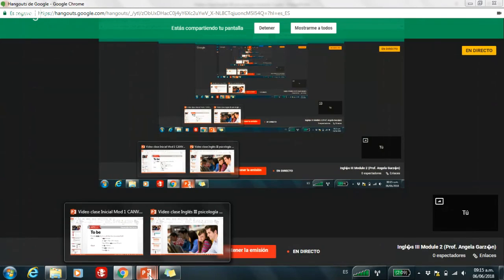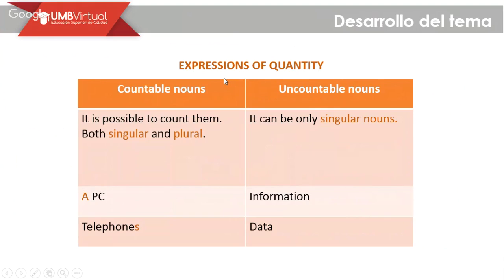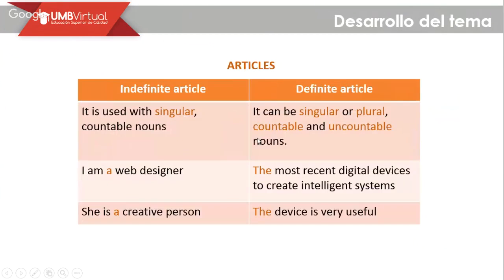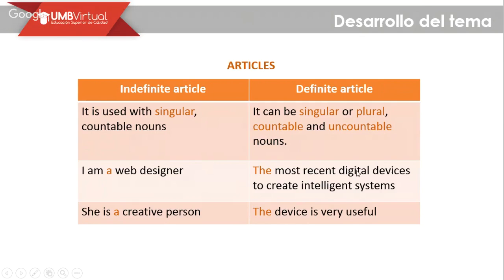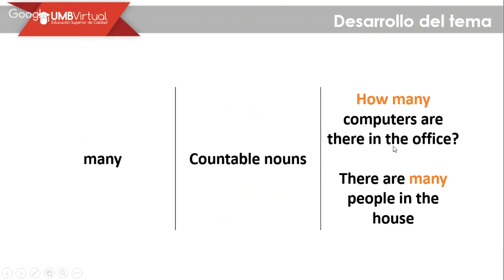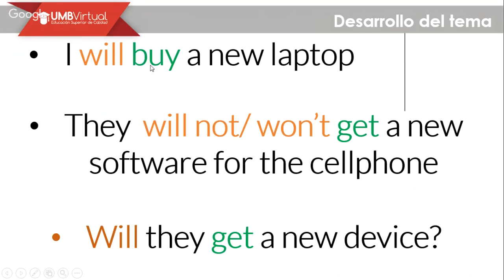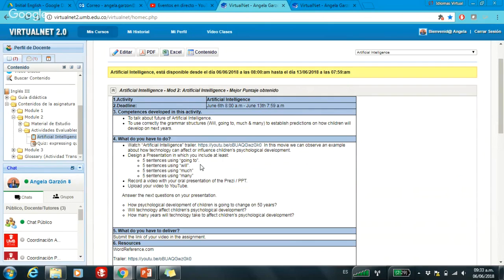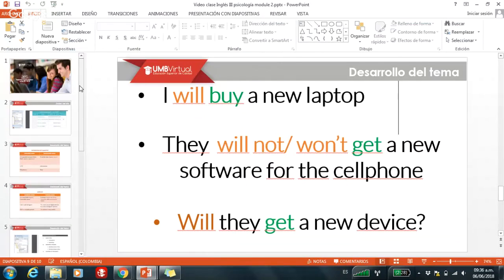Inglés III Module 2 (Prof. Angela Garzón)